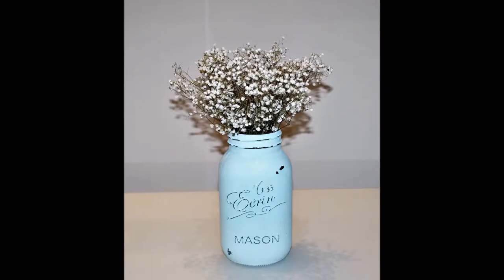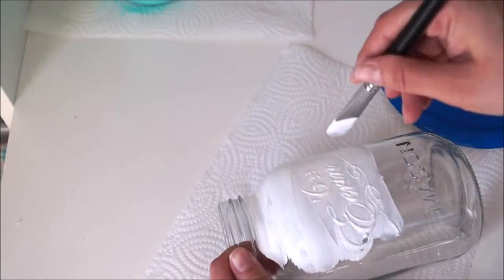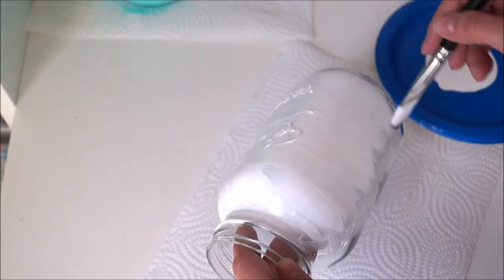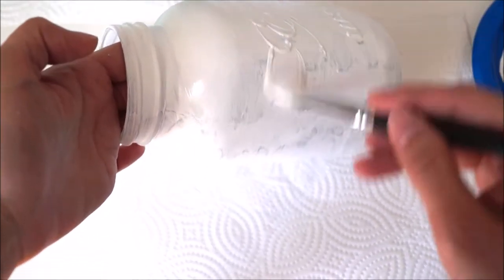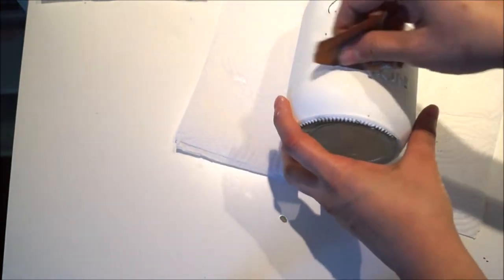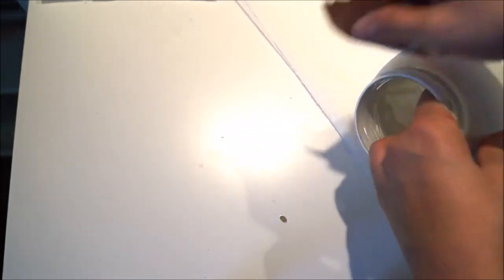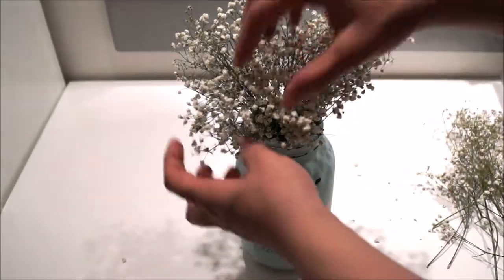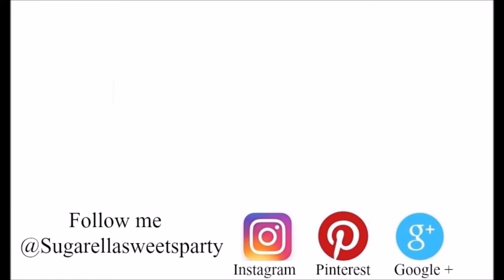DIY wedding decoration tutorial | How to make a mason jar centerpiece | Sugarella Sweets Party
In this DIY wedding decoration tutorial I will show you how to make a mason jar centerpiece.

THINGS YOU NEED:
Satin Acrylic Craft Paint
Mason jar